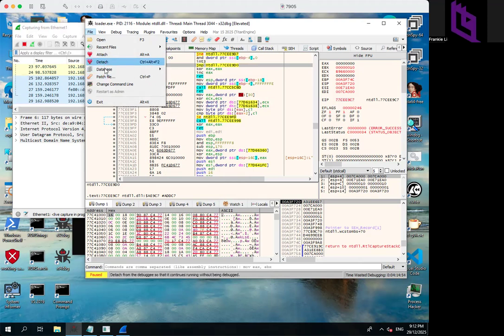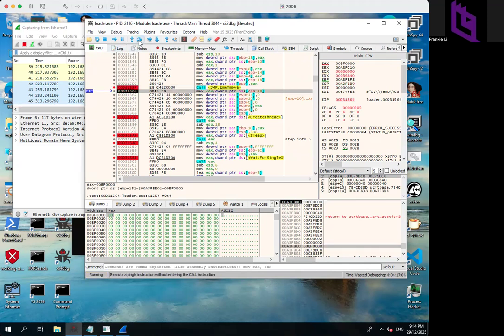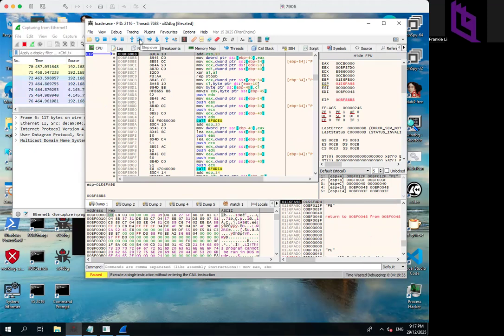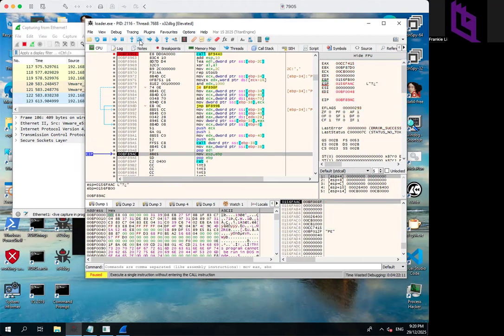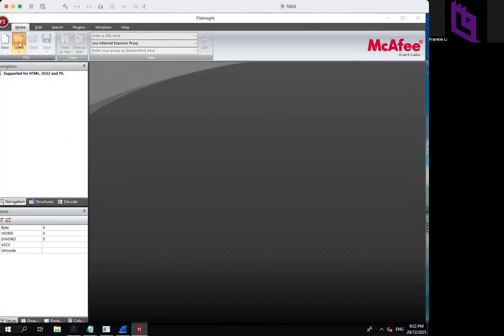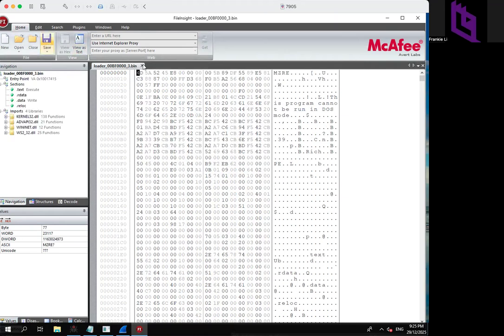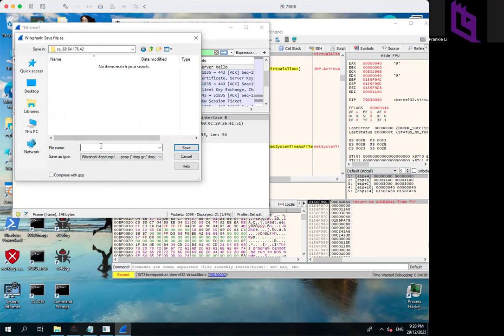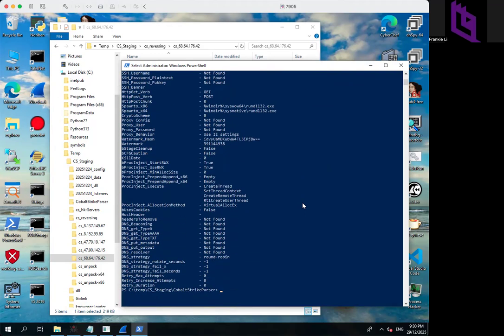Unpack CobaltStrike Beacon